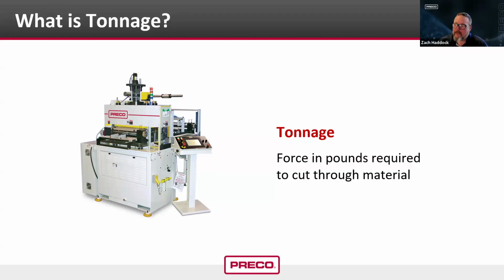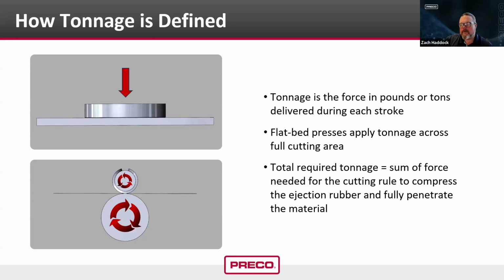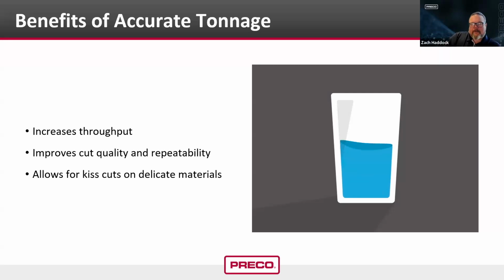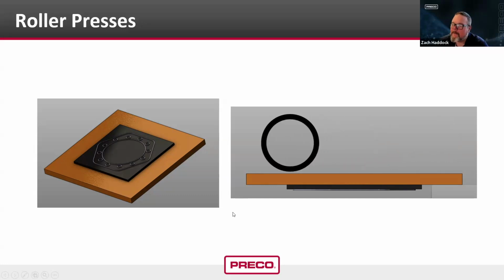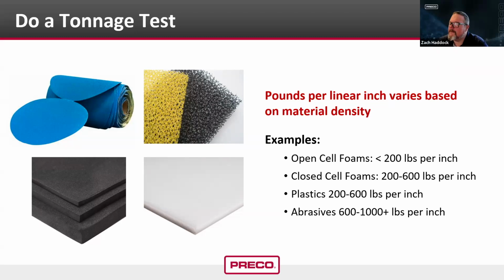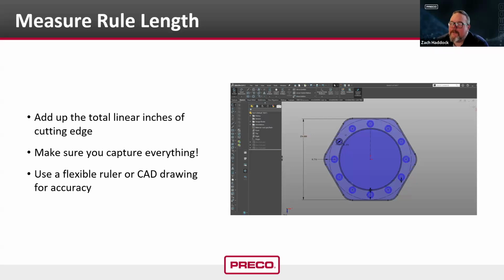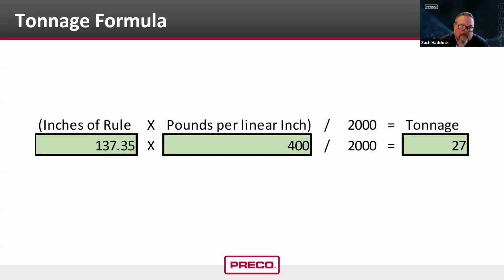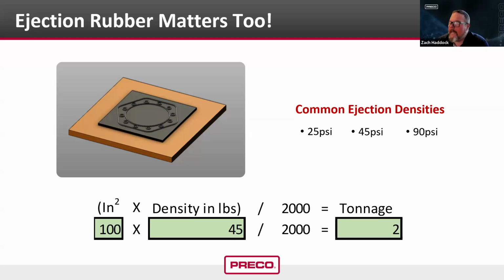Preco Webinar - Cut with Confidence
In this webinar, Zach Haddock lays out the blueprint for accurate tonnage calculation and understanding force requirements for precision die cutting with your four-post flat bed die cutter.

01:30 What is tonnage?
02:40 How is tonnage defined?
04:57 Benefits of accurate tonnage
07:07 Roller presses
08:13 Do a tonnage test
11:04 Measure rule length
12:15 Tonnage formula
14:23 Ejection rubber matters too!
15:45 Machine capacity & safety margin
18:06 Q&A